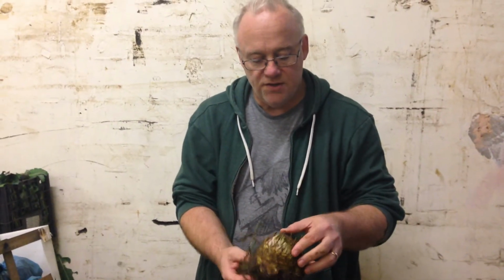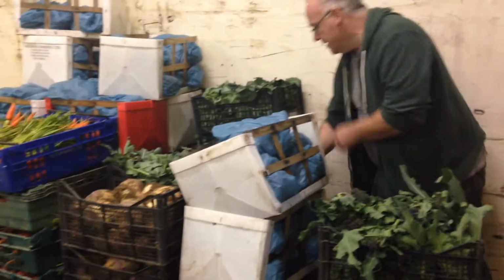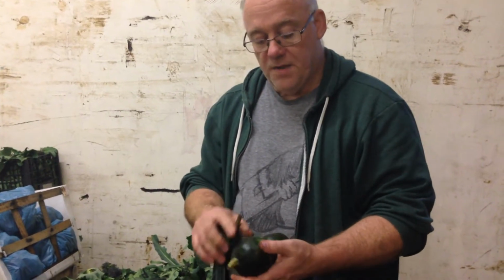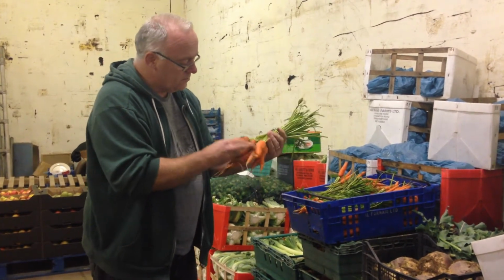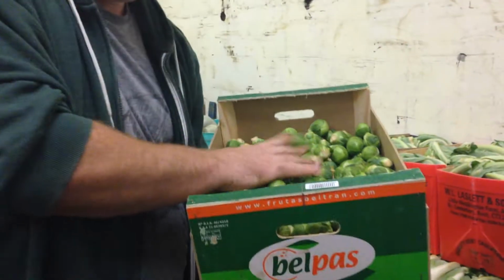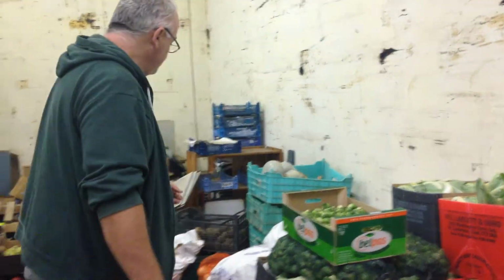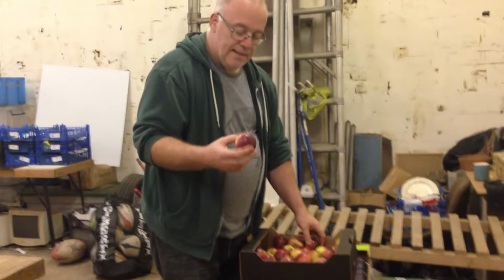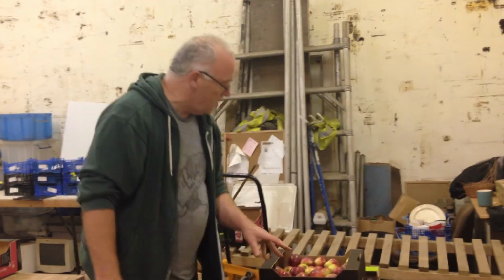Sprouts and More PSB - New veg in w/c 3/11/14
Steve goes throught the veg just in for this weeks boxes. New this week is Brussel Sprouts and the return of little gem squash